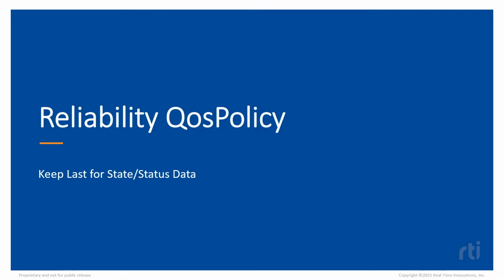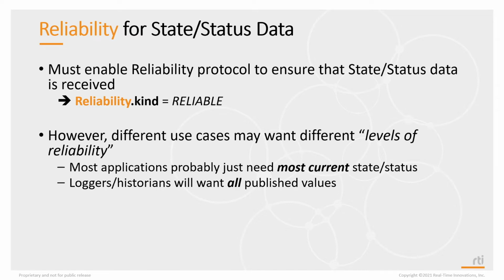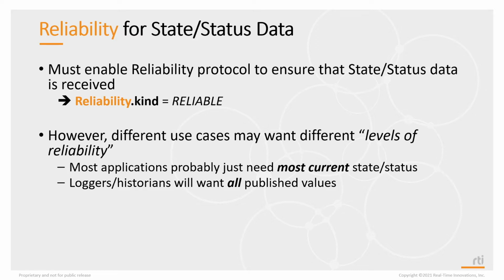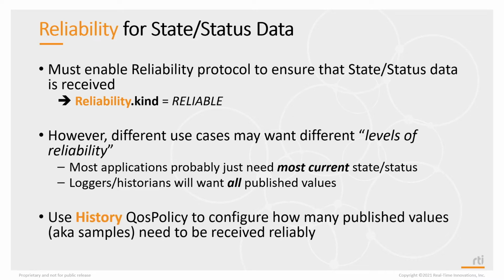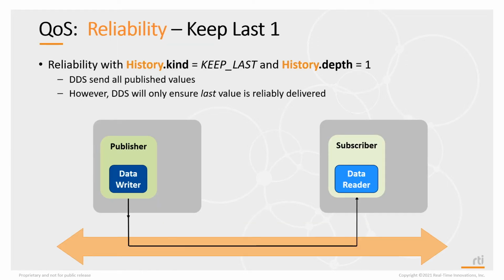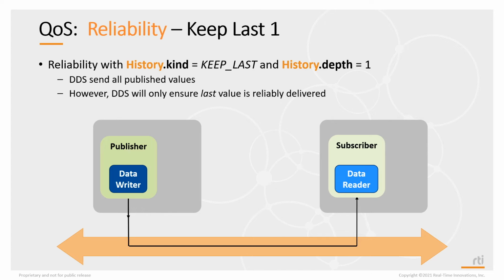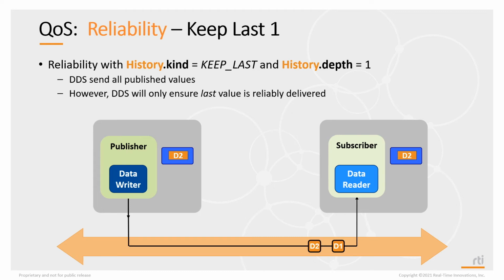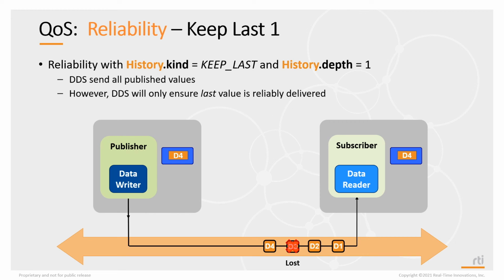RTI Academy - Quality of Service - 9 Reliability QoS for Status Data